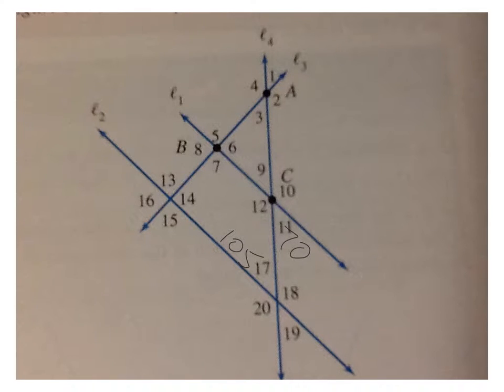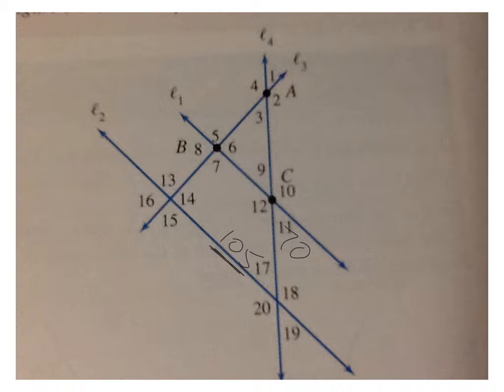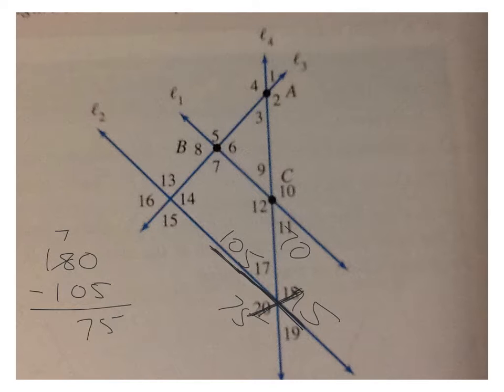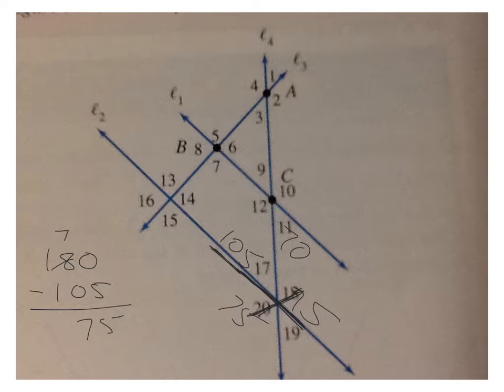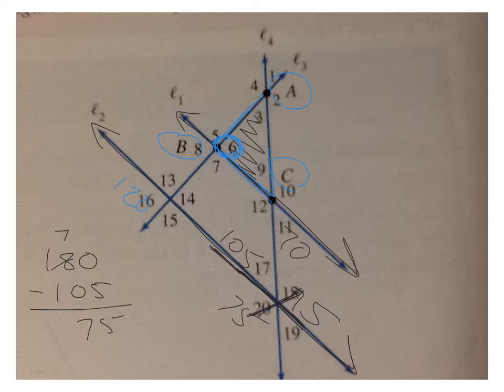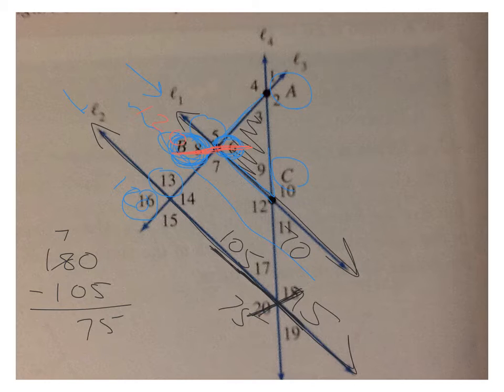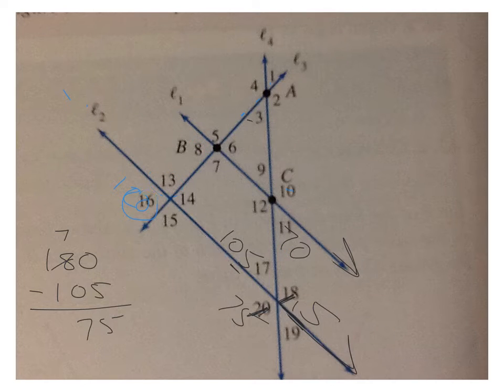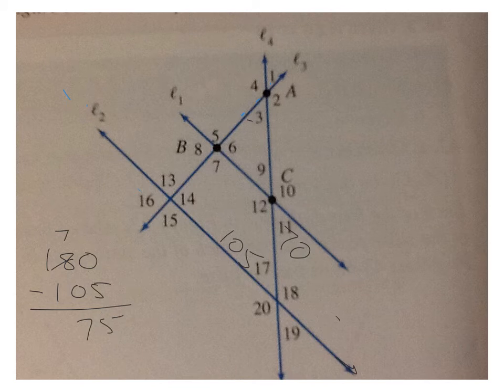Made with Explain Everything™ Interactive Whiteboard